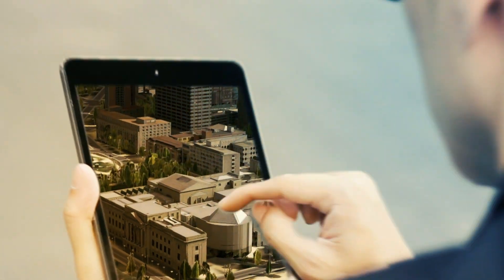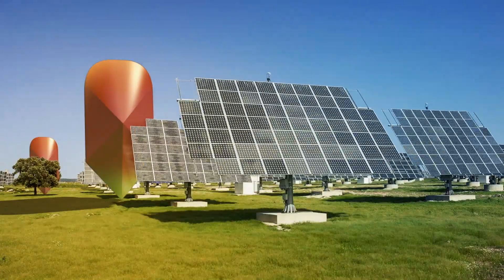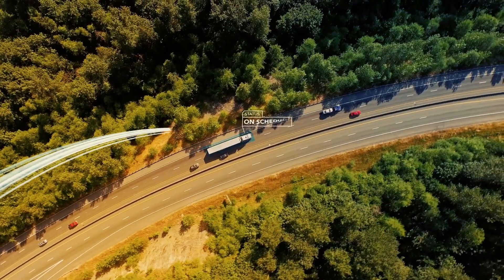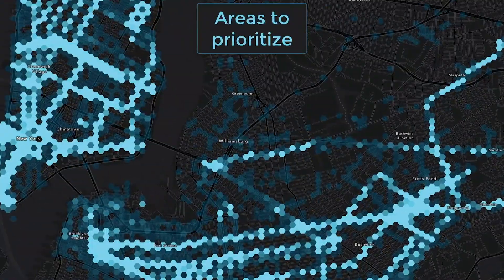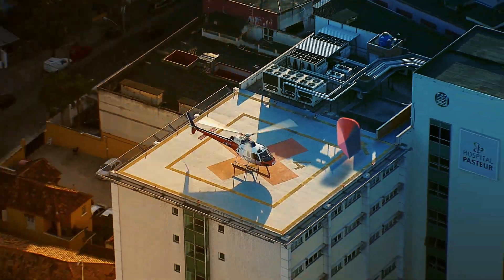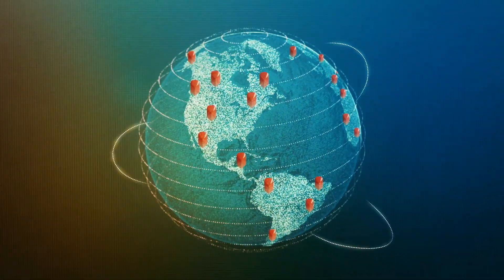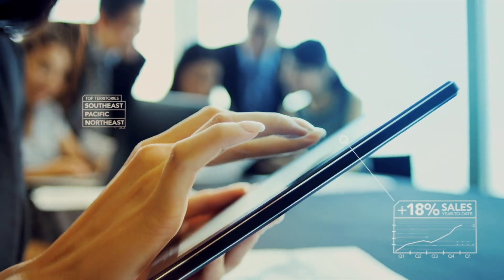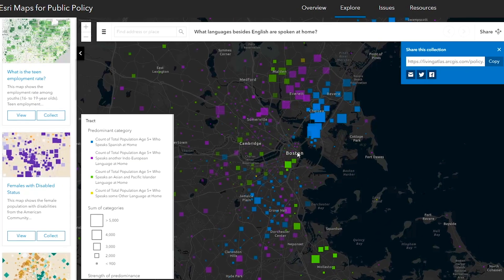Data & Location Services: Put Your Data in Context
Esri offers an authoritative collection of ArcGIS-ready, global location data, curated by an expert team of cartographers, demographers, and statisticians. Access accurate and up-to-date basemaps, imagery, demographics, environmental, and business data to support your workflows. Esri has a data solution for every industry. Whether you're creating stunning visuals, powering data analysis, or building interactive apps, our ecosystem of data can help.

For more information about Esri's Data and Location services, please